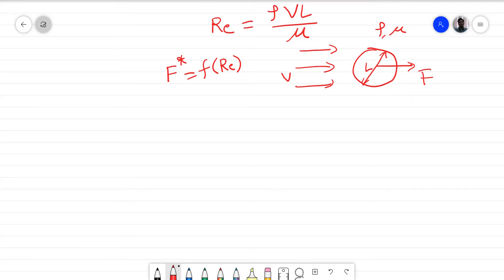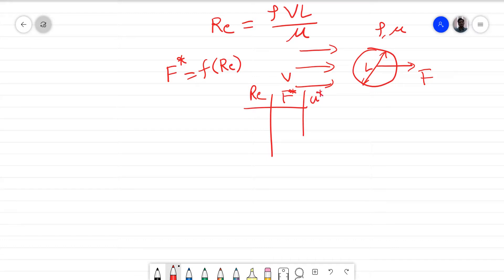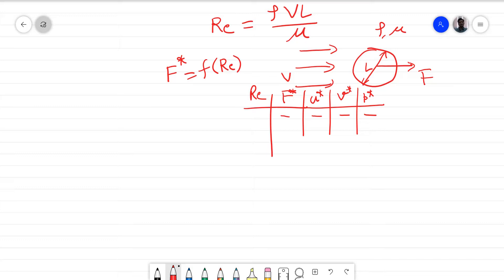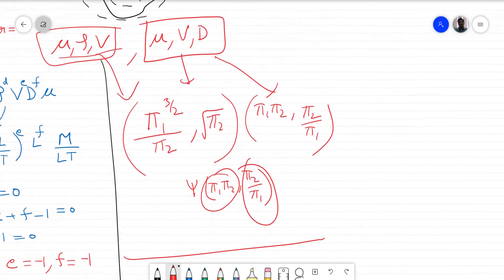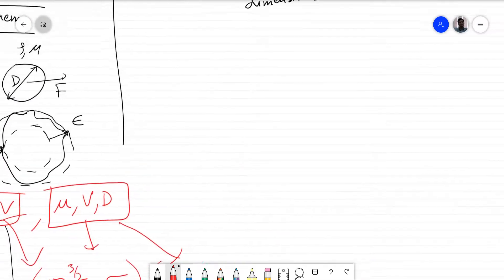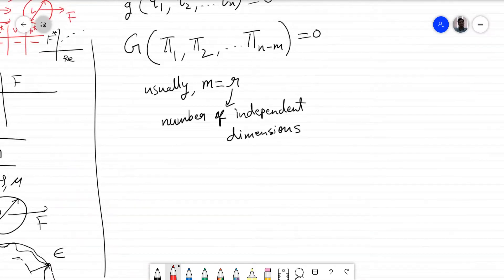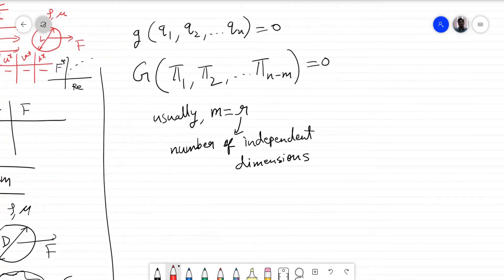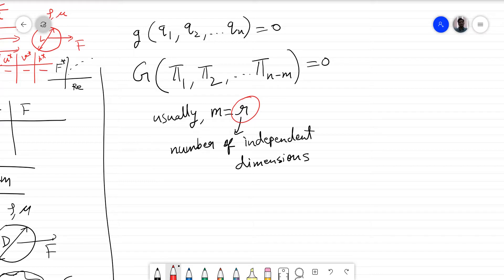Lecture 15: Buckingham-Pi Theorem